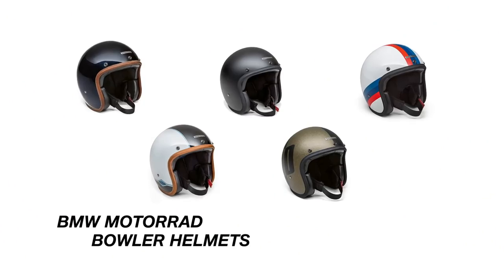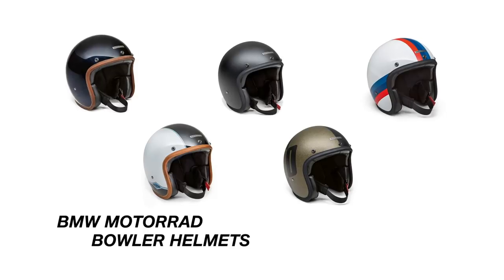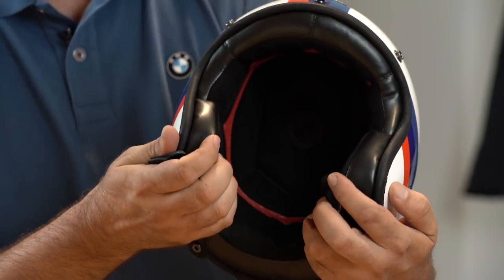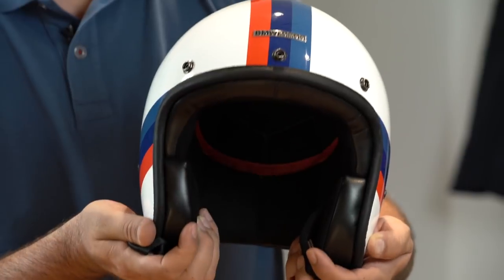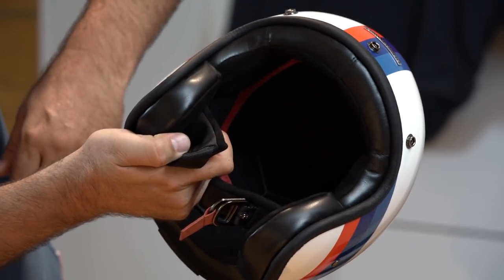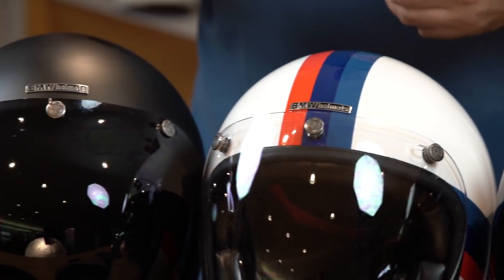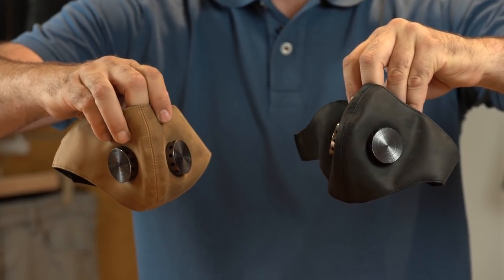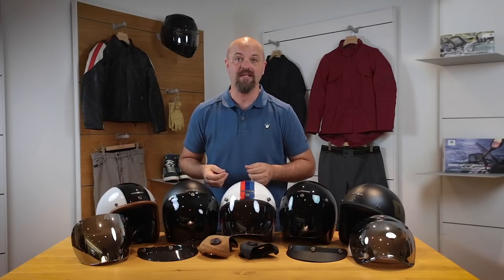GearUp Thursday: Bowler Helmets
The new range of BMW Motorrad Bowler helmets offers heritage styling, maximum comfort and advanced safety features. There are 5 styles available, made from composite fiberglass and carbon fiber to ensure they are light weight, durable and safe. There are sizes through XS to XL with four different shell sizes that allow us to achieve both comfort and low profile for all head shapes and sizes. Accessories for the helmets include standard shield visors, bubble visors, black or carbon sun visors and brown or black leather masks. This allows for many different customisation options to get the right look.